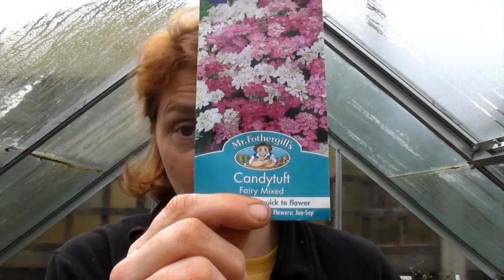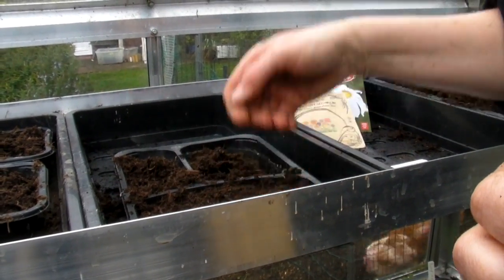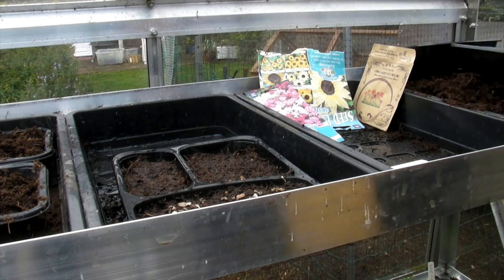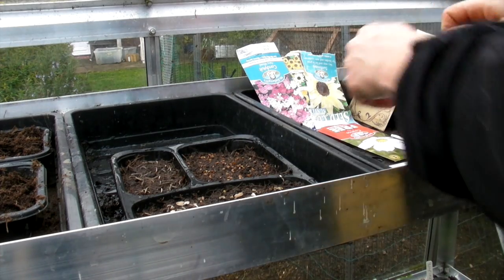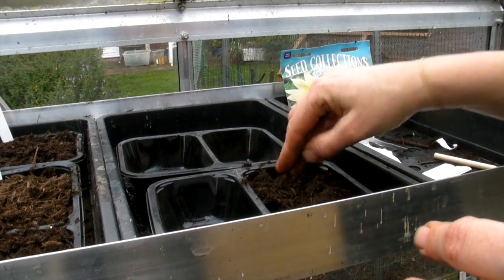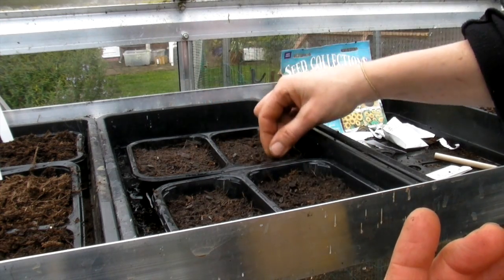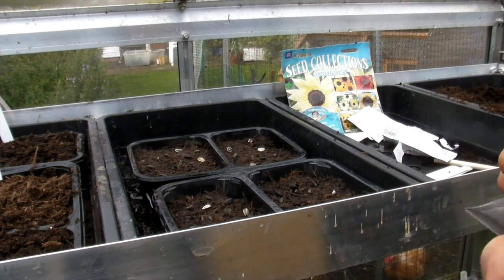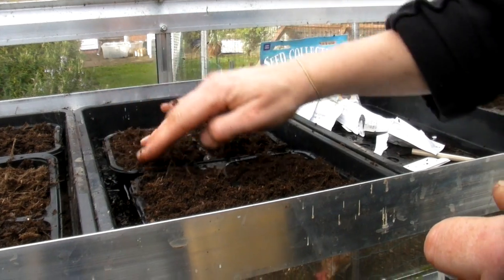Sowing Cosmos, Candytuft, Cottage Garden Mix & Sunflowers - Claire's Allotment - Part 310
I'm sowing lots more flowers to put in the allotment and the garden at home. In this video I'm sowing Cosmos, Candytuft, a Cottage Garden Mix and 6 different varieties of Sunflowers. The allotment and garden will look so pretty this summer.

Children love to learnt to grow sunflowers with my book Lottie & Dottie Sow Sunflowers

Everything you need to know to grow great spuds is in my eBook